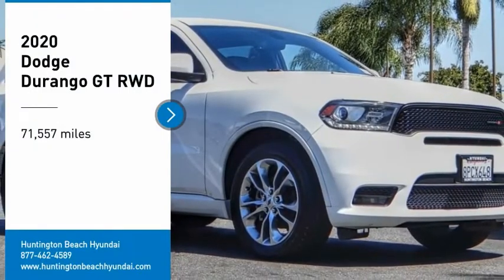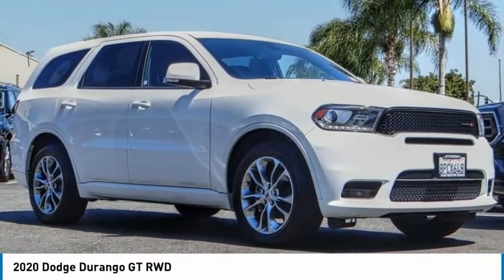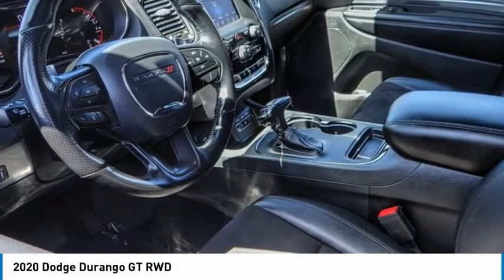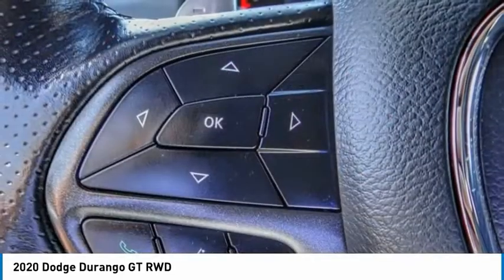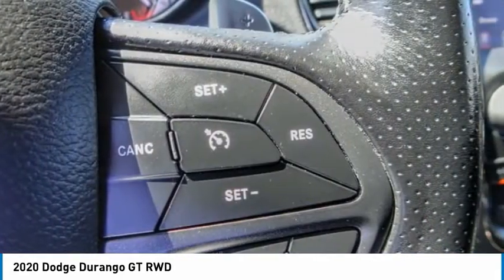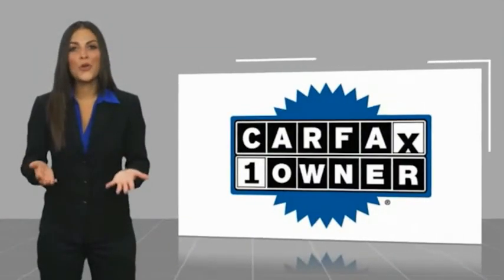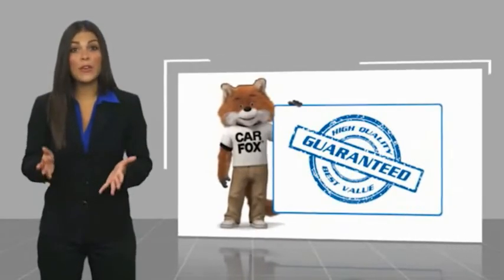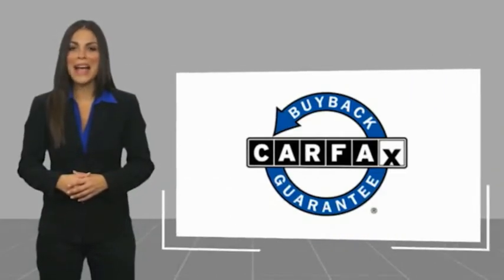2020 Dodge Durango RH8166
2020 Dodge Durango GT RWD

16751 Beach Blvd.

2020 Dodge Durango White Knuckle Clearcoat 8-Speed Automatic 3.6L V6 24V VVT 19/26 City/Highway MPG CARFAX One-Owner. Clean CARFAX. This Vehicle is Located at: Huntington Beach Hyundai; 16751 Beach Blvd, Huntington Beach CA 92647. Dealer Installed accessories are optional and may be purchased for an additional charge.All prices subject to government fees and taxes, any finance charges, any dealer document preparation charge, and any emission testing charge.While we make every effort to ensure the data listed here is correct, there may be instances where some of the factory rebates, incentives, options or vehicle features may be listed incorrectly as we get data from multiple data sources. PLEASE MAKE SURE to confirm the details of this vehicle (such as what factory rebates you may or may not qualify for) with the dealer to ensure its accuracy. Dealer cannot be held liable for data that is listed incorrectly.